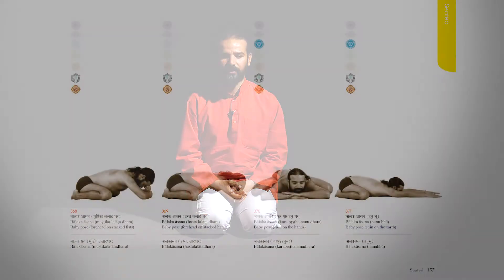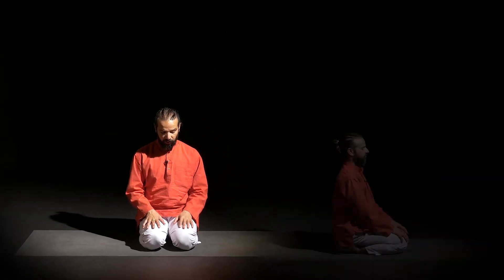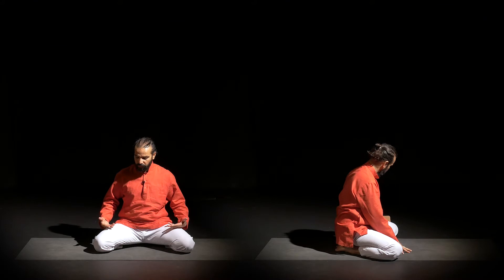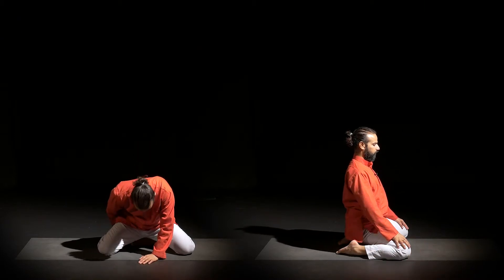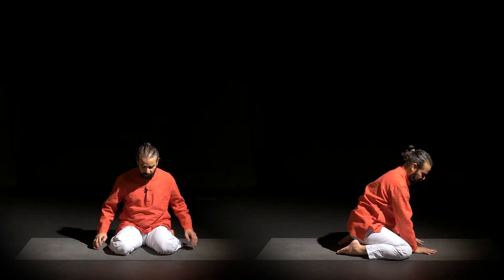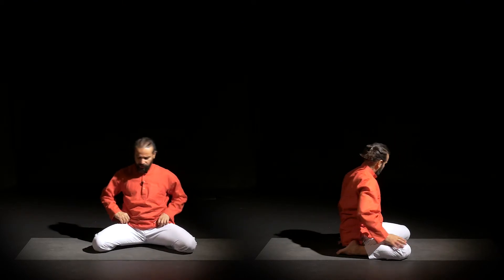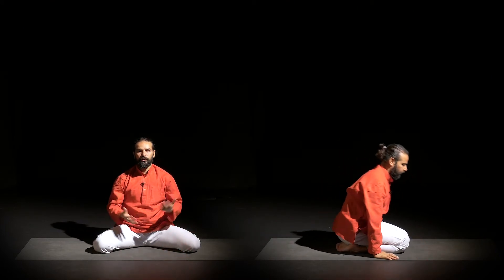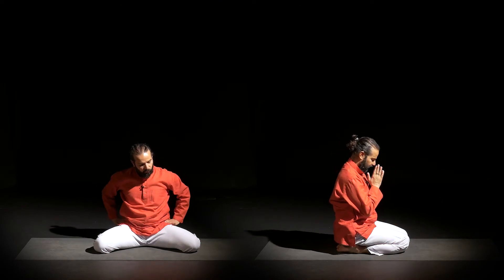How to do the Baby Yoga Pose - YOGASANA 371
AKHANDA YOGA ONLINE BRINGS YOU HOLISTIC AND AUTHENTIC YOGA TEACHINGS THROUGH ONLINE YOGA CLASSES WITH YOGA MASTER YOGRISHI VISHVKETU!
Completely customize your yoga practice! With a diverse selection of class styles, you can choose a practice that aligns with the needs of your body and mind. Class times ranging from 20 to 120 minutes allow you to easily fit yoga into your daily schedule.

Practice with Vishva-ji anytime, anywhere.

Support your personal yoga practice and connect with your true nature through the guidance of a master teacher. Experience the wisdom and bliss shared by Yogrishi Vishvketu. Receive unlimited access to a growing library of diverse yoga classes. Akhanda Yoga Online will help you reach your most expansive and blissful state… at your own convenience.